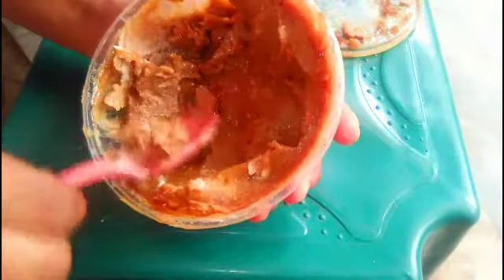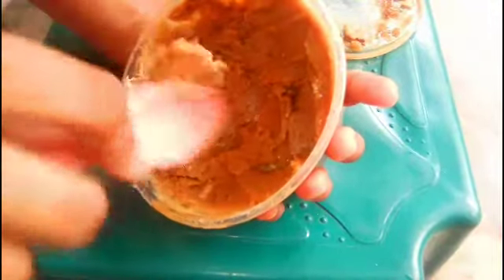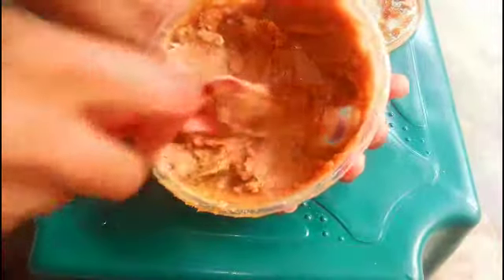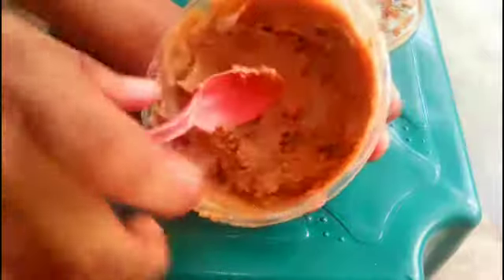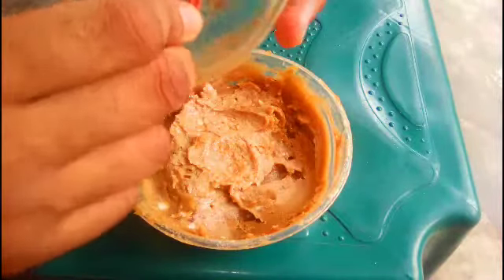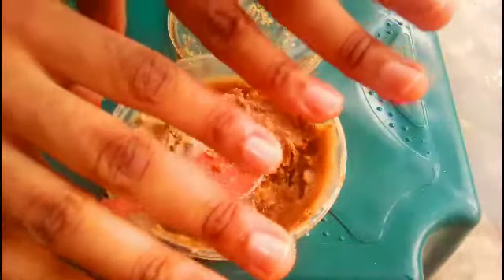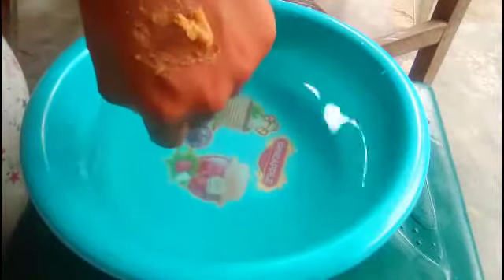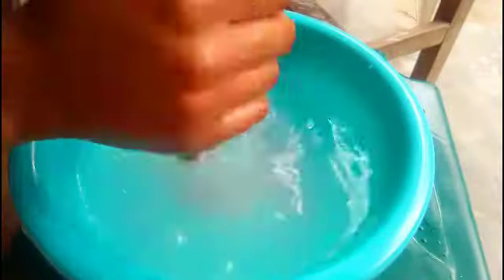How to promix 3-days soap for dark knuckles, super white, dark spots etc